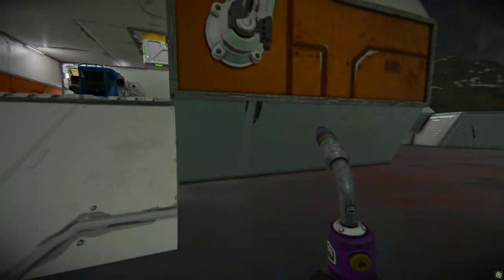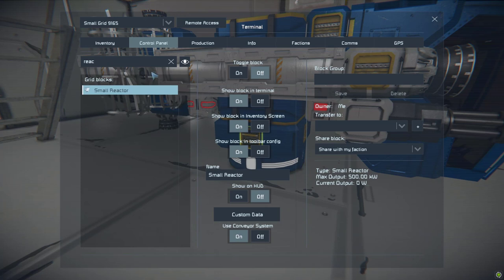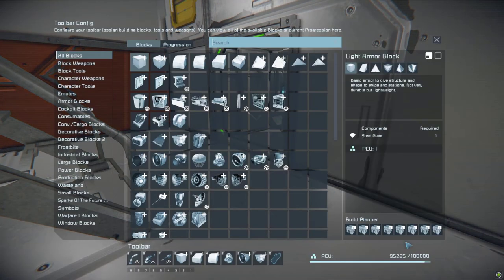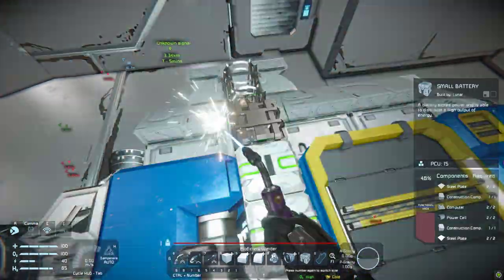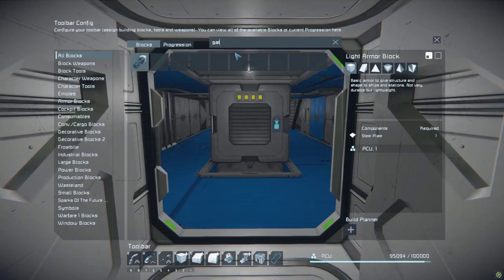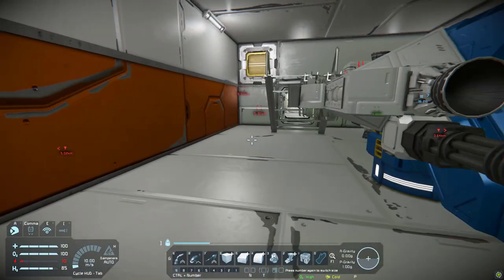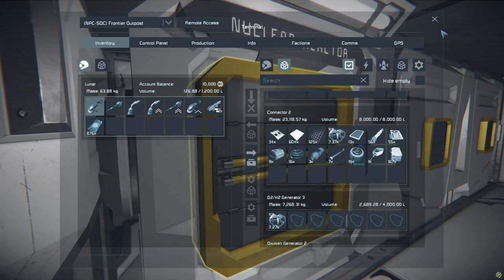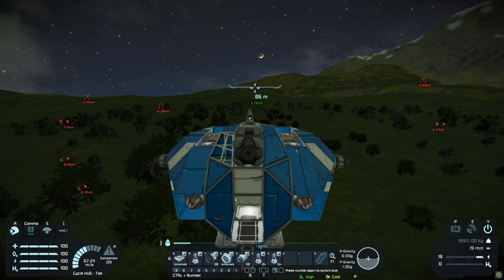Space Engineers: Solo survival #19 - Shuttle upgrades!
Today we do modifications and flesh out our first space craft and decide what we are going to do with our other base :)